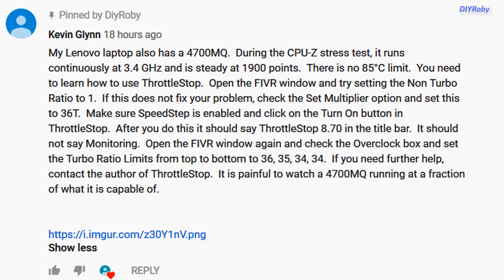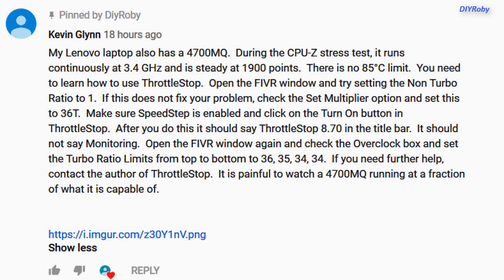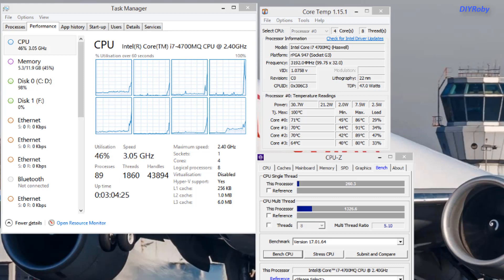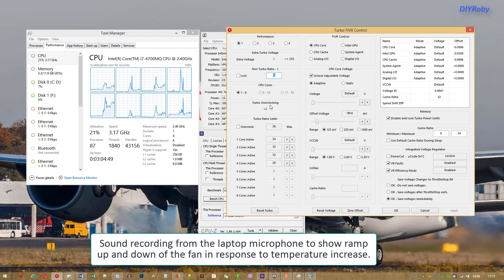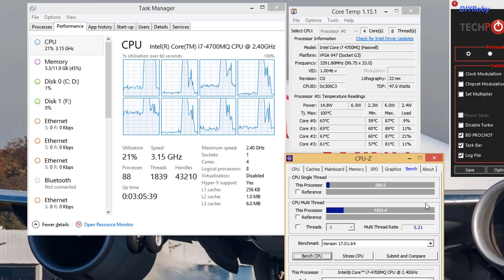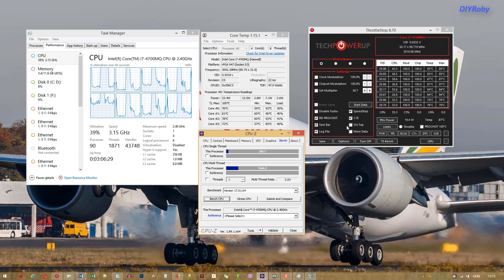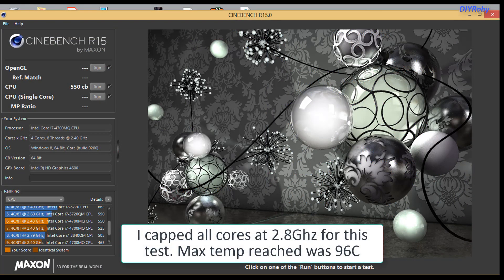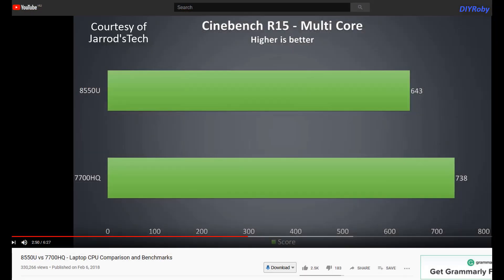No more 85°C Thermal Throttle Limit. 4700MQ Beast Unleashed With Throttlestop. 3+ Ghz all cores.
Finally the true potentials of the i7 4700mq CPU are revealed. easy 3.2ghz all core speed for short bursts and steady 2.7ghz all core speed for long term work like video render, benchmarking etc. I7 4700MQ upgrade update 4

Thanks to Kevin for pointing me to the right settings for Throttlestop. Setting the non turbo ratio to 1 gets rid of the 85 degrees C thermal protection limits. You are left on your own to stay under the TJ max of 100C (where the laptop will shut down automatically to save itself)

Great video on how to install and use throttle stop

- CPUz Version 1.89.1 Bench/Stress test version 17.01.64
- Core temp for temperature measurement.
- Throttlestop version 8.70

If you don't want to use them, please proceed to your local Amazon website/google and do a product search on it directly. As always, my advice is to go to a local store and touch and feel any physical product so you know what you are about to order online.